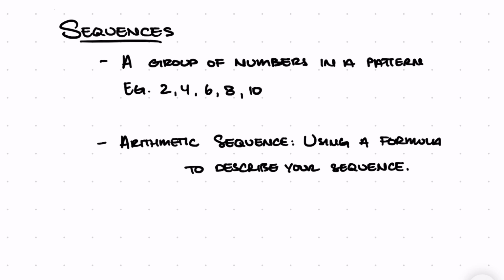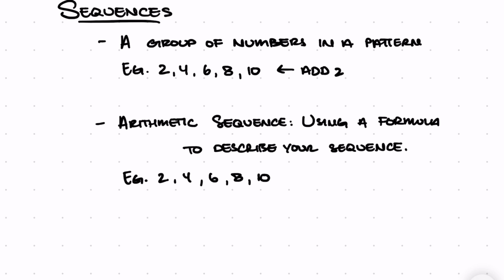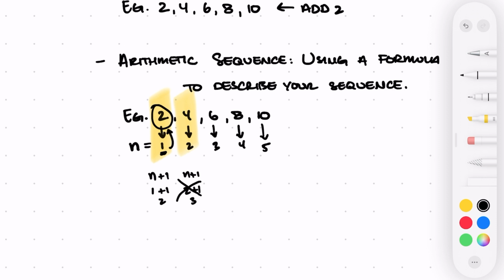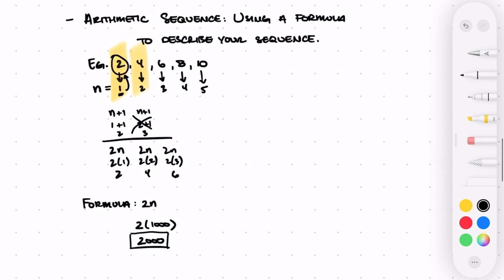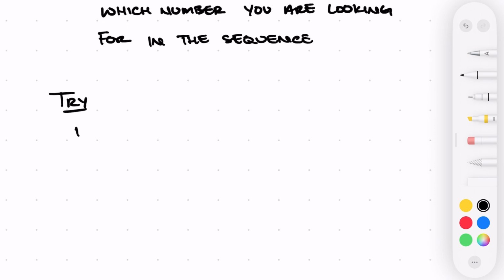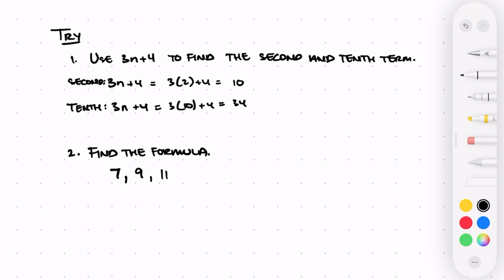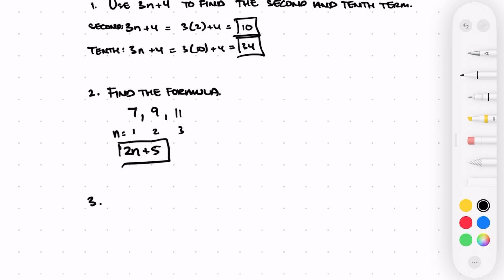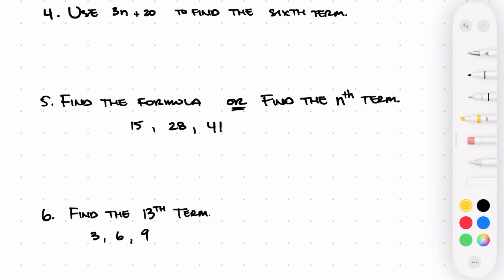Math Notes: Arithmetic Sequences